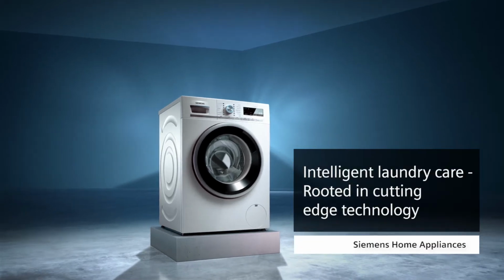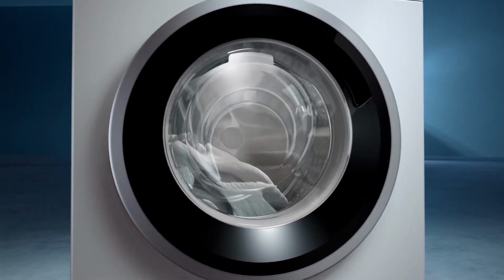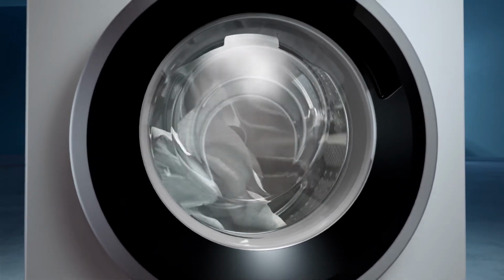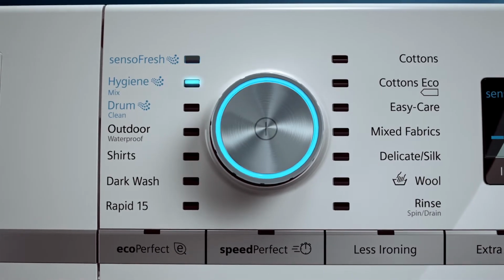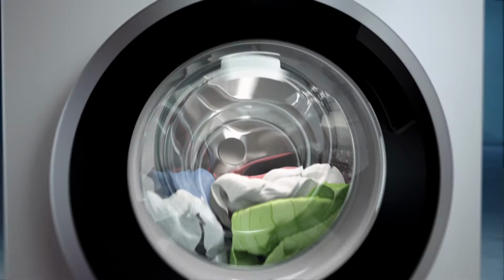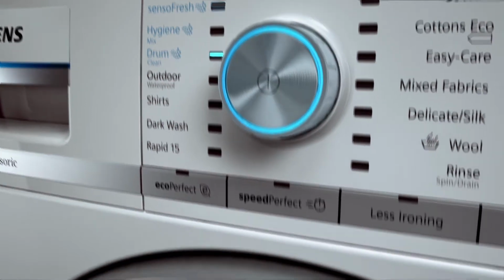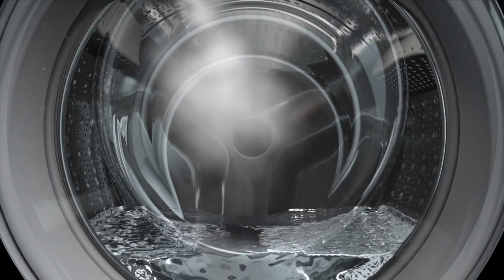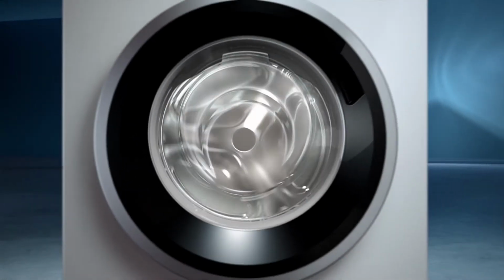Siemens SensoFresh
Explore Siemen's sensoFresh in this short video. At Appliance City we stock a wide variety of Siemen's appliances. Shop online today!